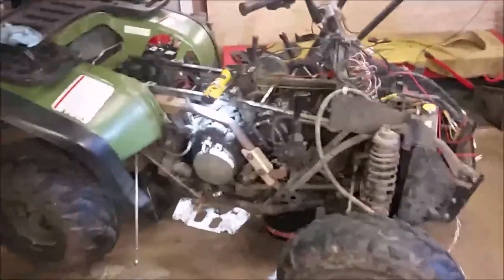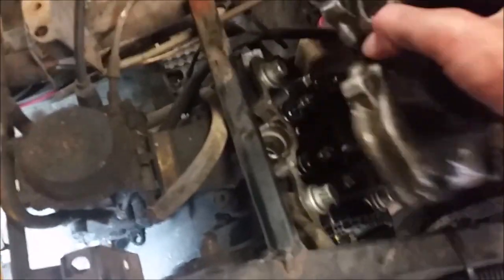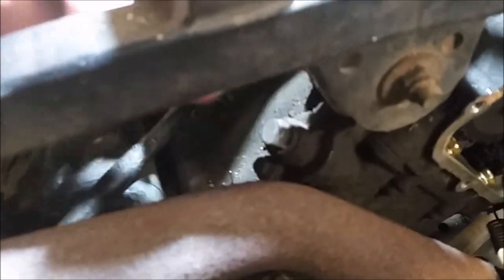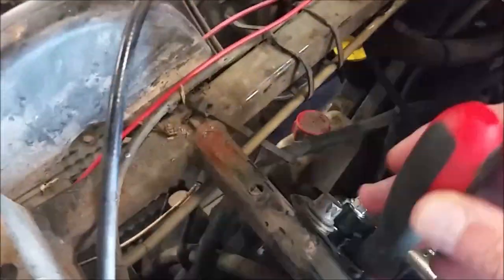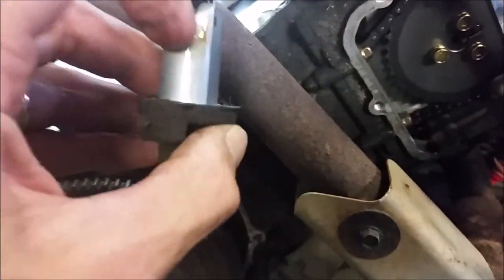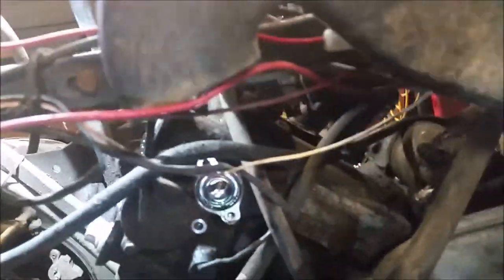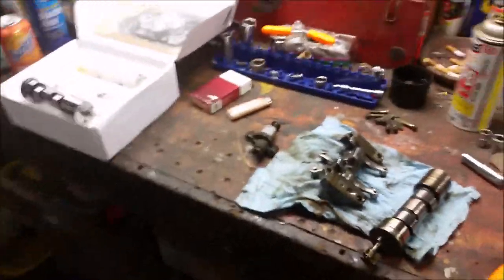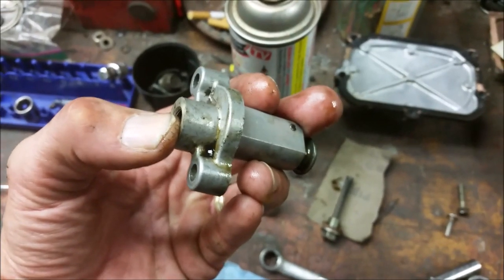Polaris 500 camshaft removal and replacement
How to remove a cam on any Polaris 500 engine. Step by step instructions on removal and replacement